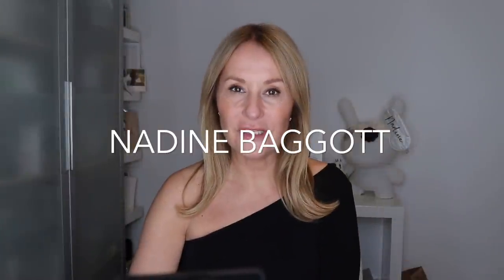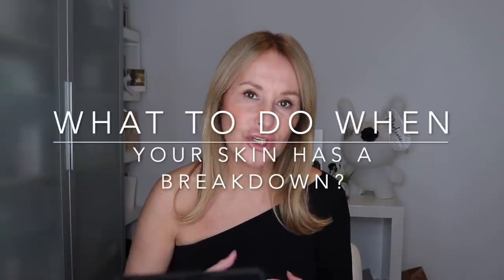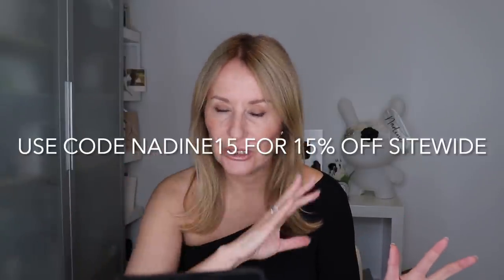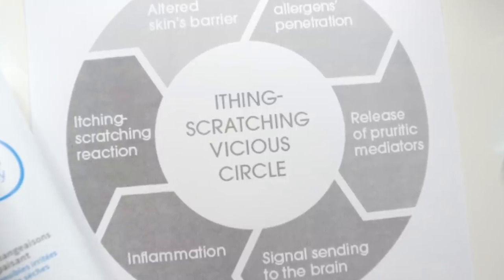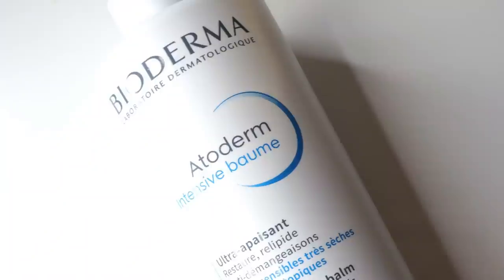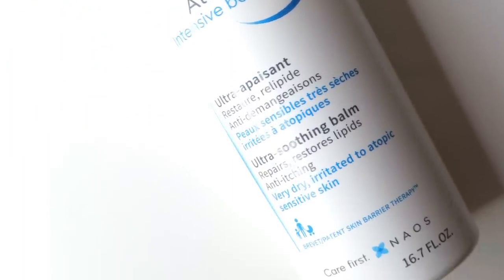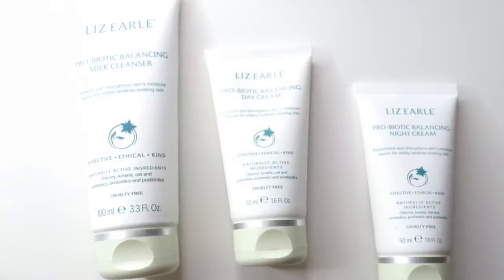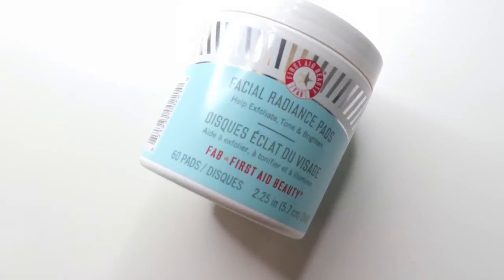WHAT TO DO WHEN YOUR SKIN HAS A BREAKDOWN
It might be dry skin or sensitivity, breakouts or hard , cracked skin ... whatever your skin crisis there's a solution in this video. This video is partially sponsored by Bioderma Atoderm, their brilliant dry skin range for atopic sensitivity ad eczema and I have a code - use NADINE15 for 15% off the entire site on all products.

The products mentioned in this video are
Bioderma Atoderm Shower Cleansing Oil Normal to Very Dry Skin 1L

- Bioderma Atoderm Anti-Itching & Ultra-Smoothing SOS Spray Very Dry Skin 200ml

- Bioderma Atoderm Intensive Balm Ultra-Soothing Cream Very Dry Skin 500ml